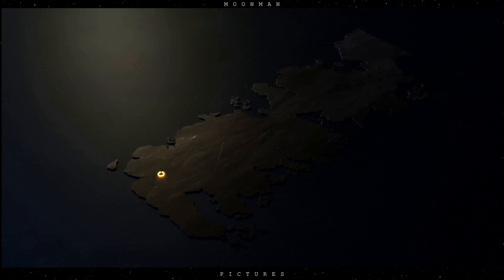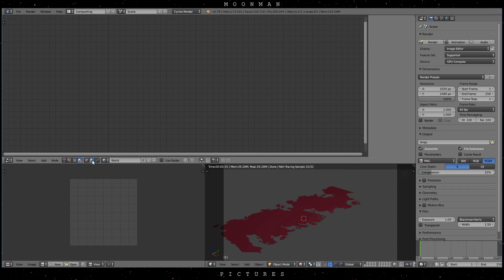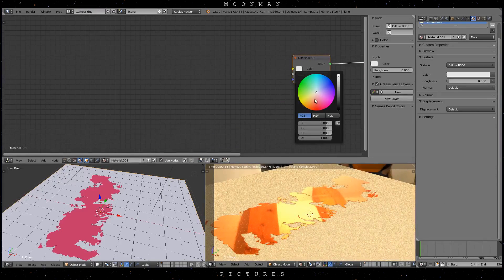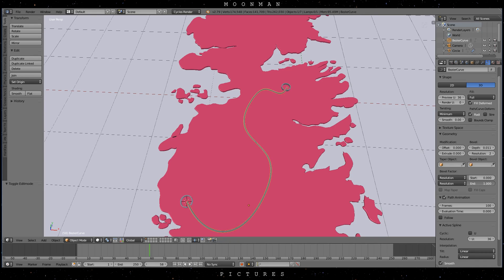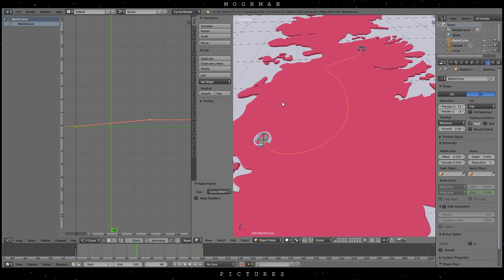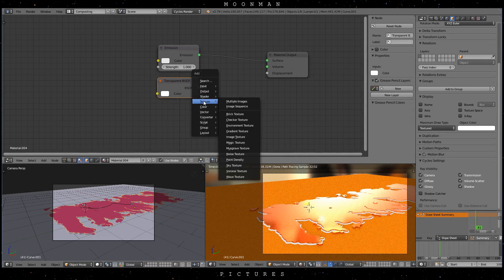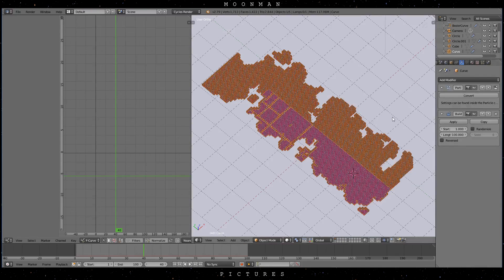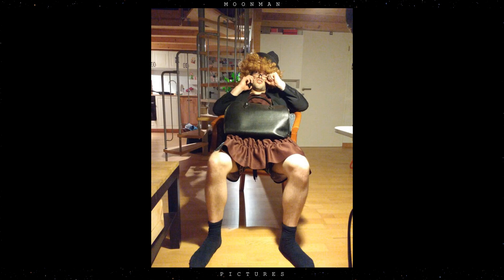[2] Animate a Map in Blender _ Part 2 [ Intermediate ]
Hey guys, here's part 2 of the map tutorial !